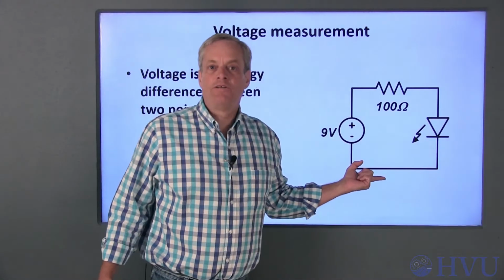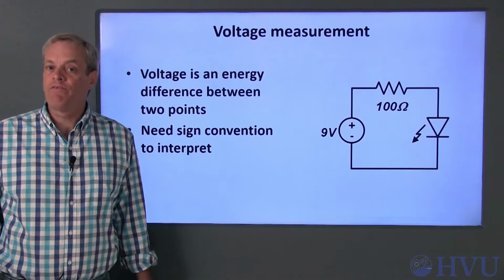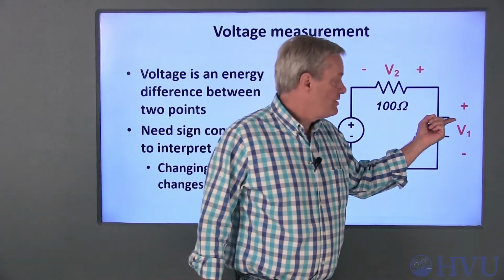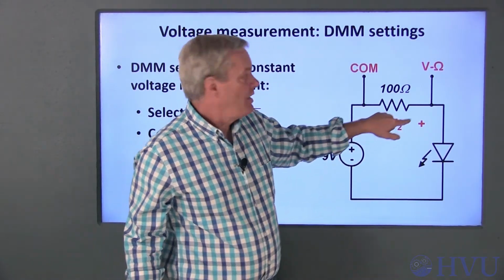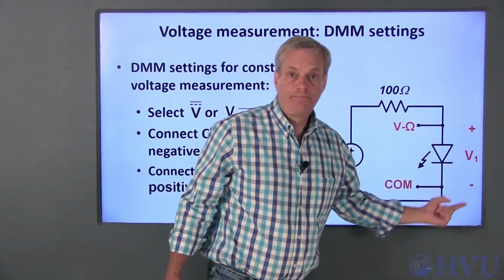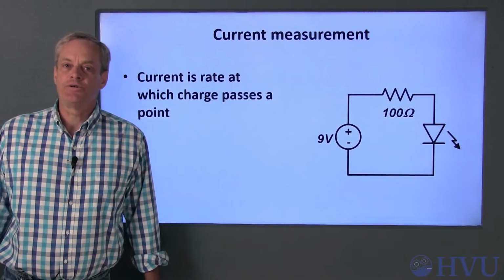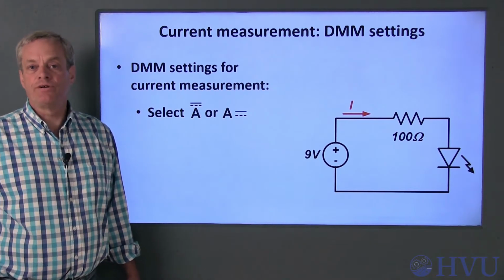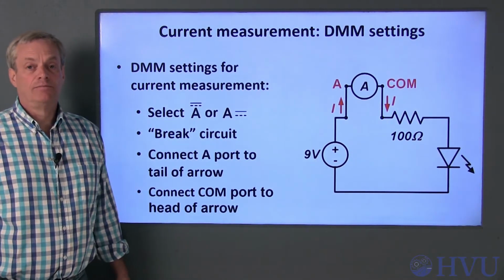Digital Multimeter Tutorial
Measuring voltage and current with a digital multimeter (DMM)